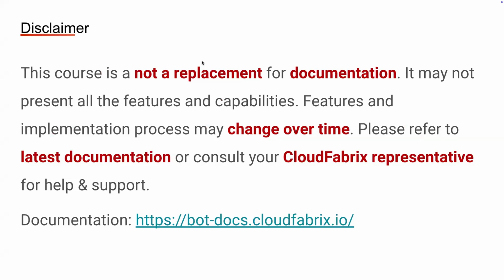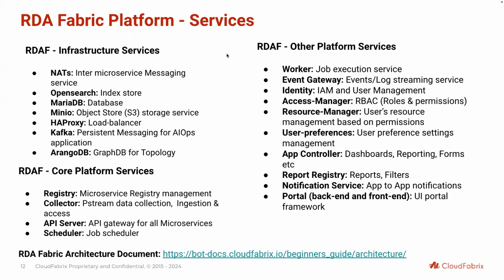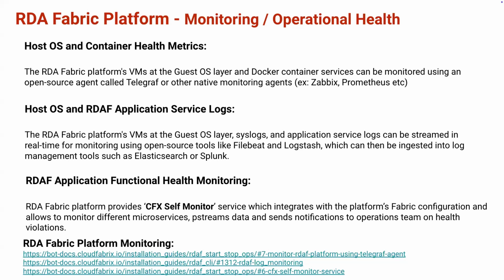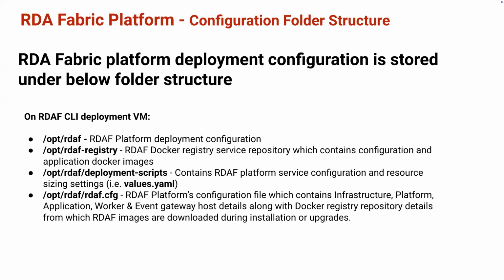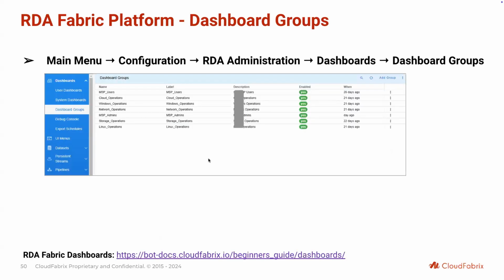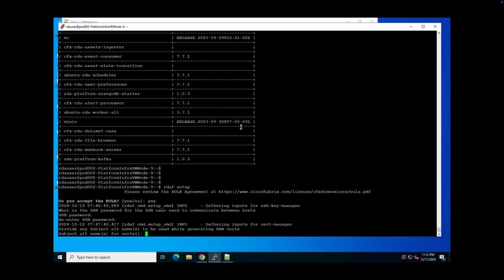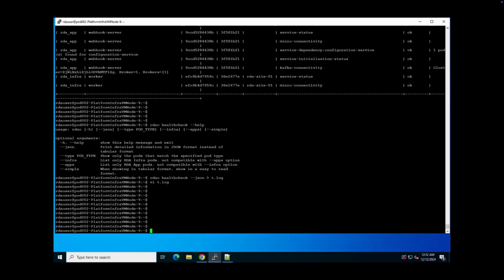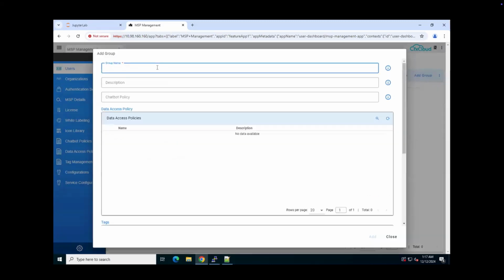Robotic Data Automation Fabric Training - Day 1 | Architecture & Deployment | CloudFabrix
02:13 - Module 1 (RDAF Platform Overview)
15:19 - Module 2 (RDAF Platform Services)
56:30 - Module 3 (RDAF Platform Installation)
01:42:17 - Module 4 (RDAF Platform RBAC)
01:49:26 - Lab Exercise